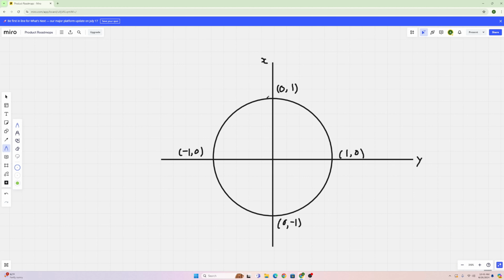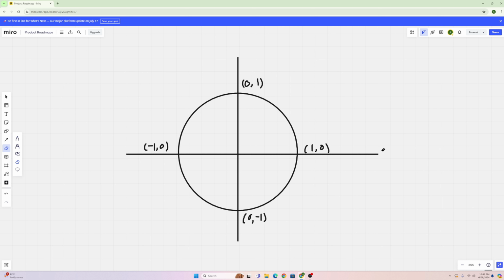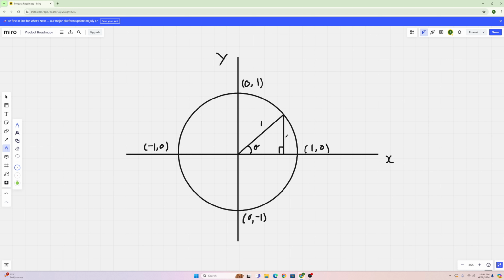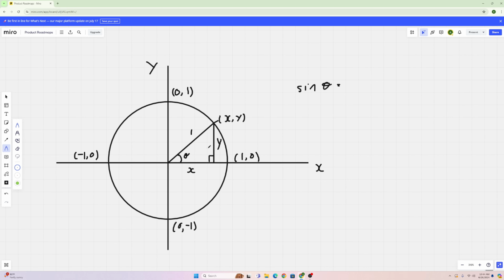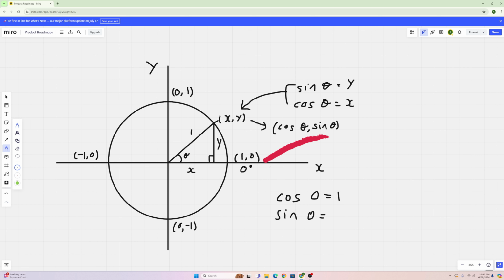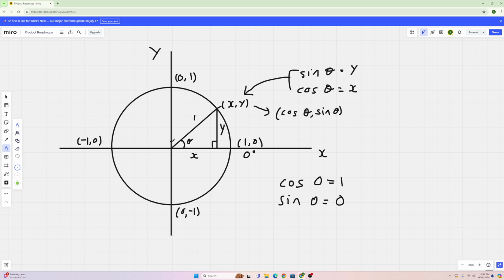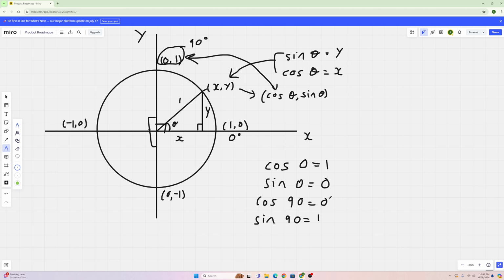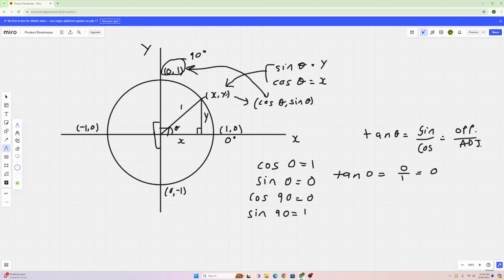Unit Circle Trick No Memorization Needed (AP Calc)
Learn how to quickly solve the sin/cos/tan values of 0, 90, 180, 270, 360 by using the unit circle and the x,y coordinates. It will make your life a lot easier and you don't have to memorize anything using this method!